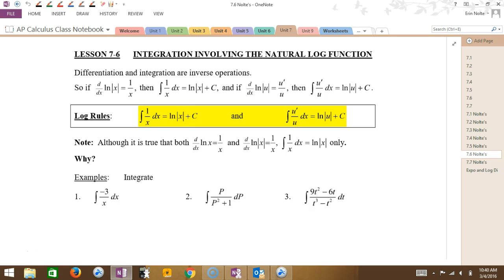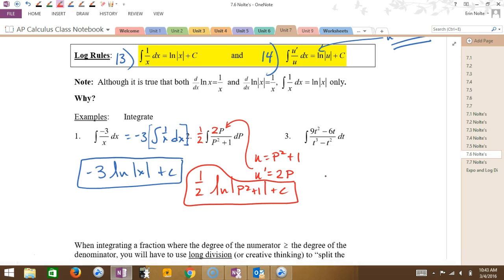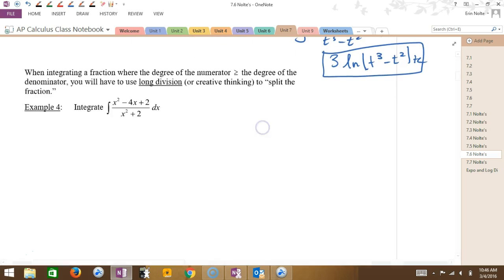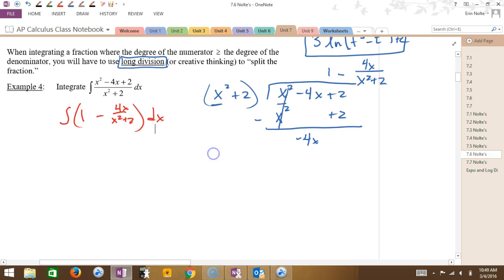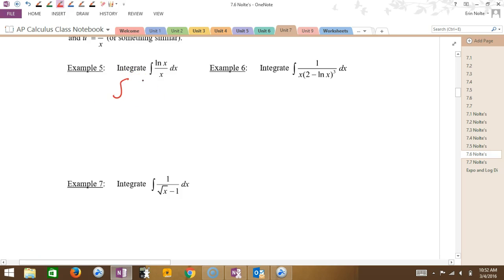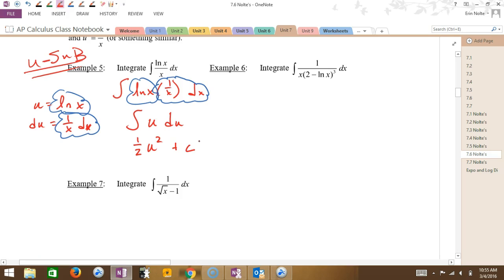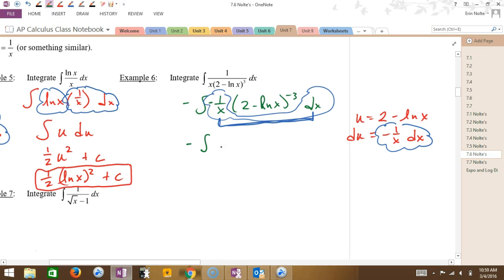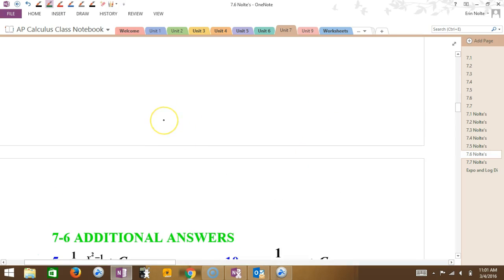7.6 AP Calc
Integration Involving Natural Log